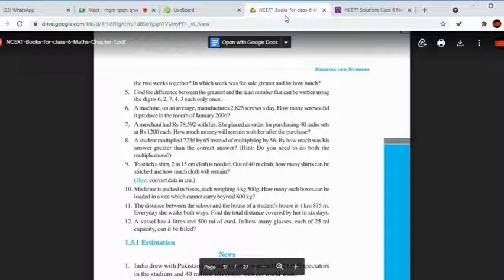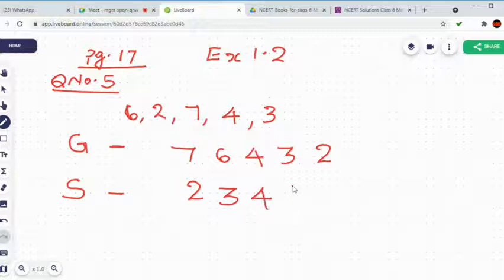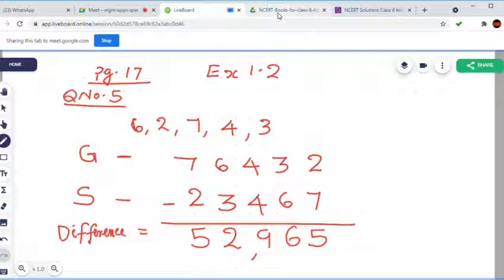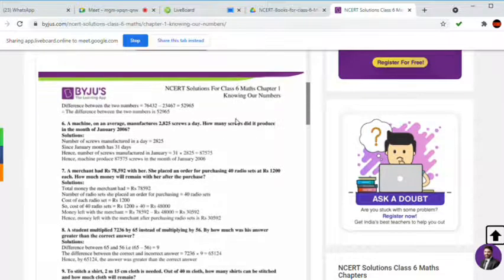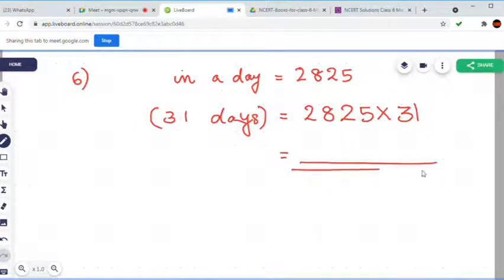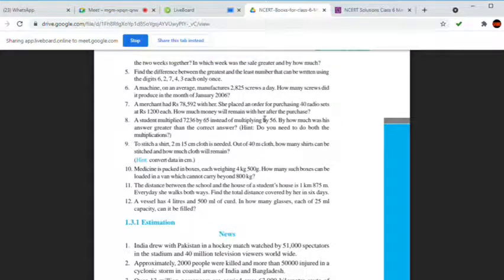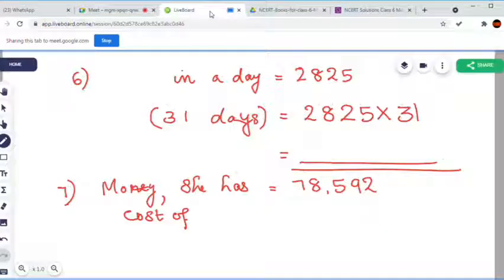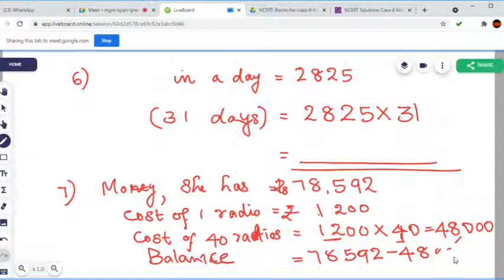KNOWING OUR NUMBERS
Operations of largenumbers